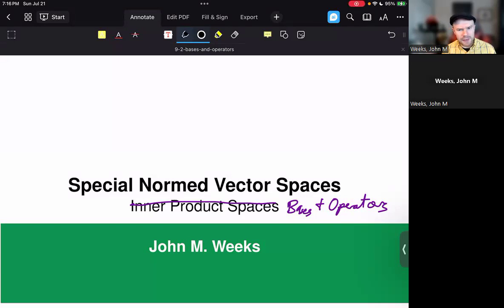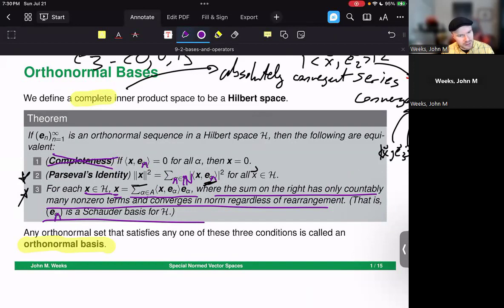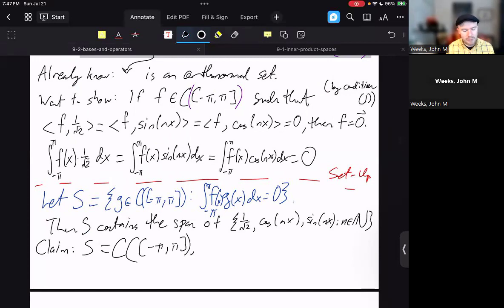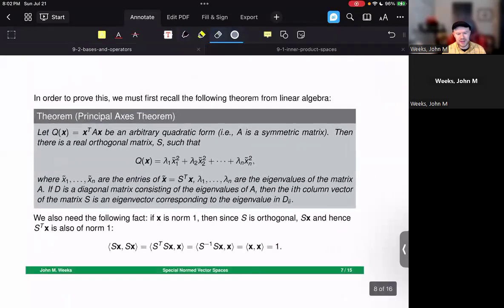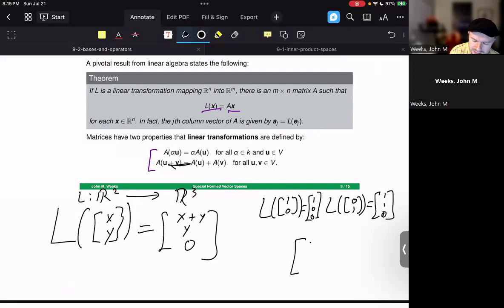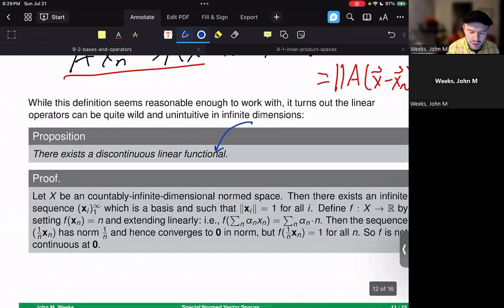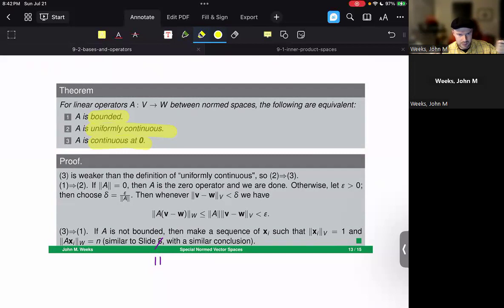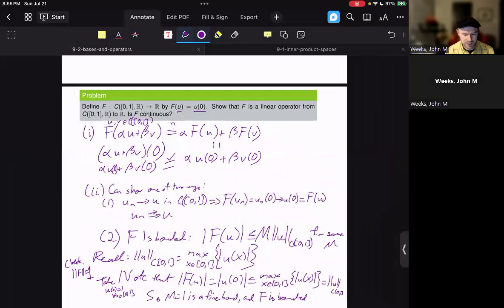MATH 615 Video Lecture 9-3: Bases and Operators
0:00 Revisiting Hamel and Schauder Bases
8:03 Orthonormal Bases
23:59 Example: Orthonormal Bases and Fourier Series
38:48 Operator Norm on Matrices
51:06 Defining a Linear Operator
1:02:16 The Need for Considering Continuity
1:17:18 Bounded + Continuous Linear Operators
1:27:44 Completeness + Example with Continuous Operators